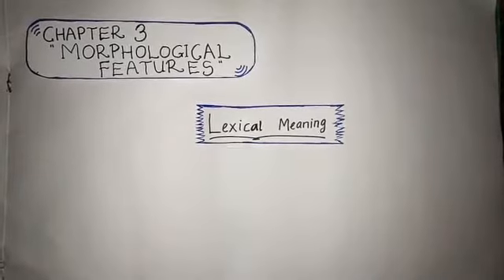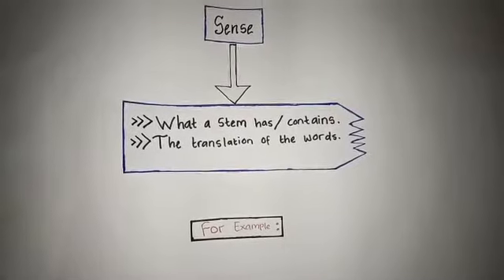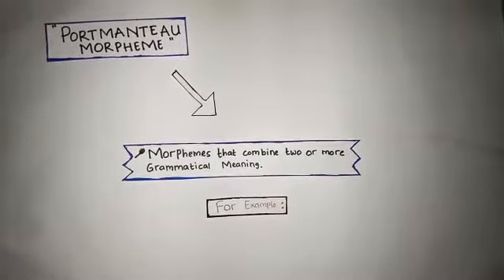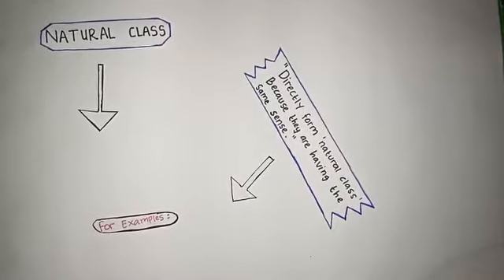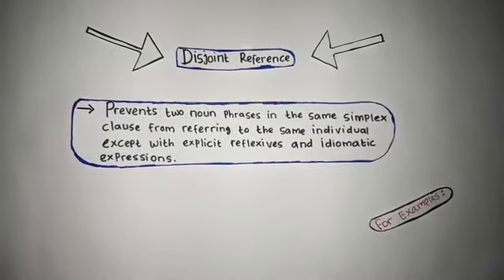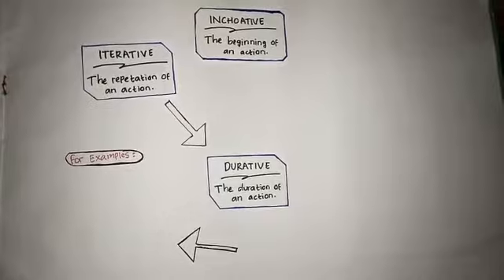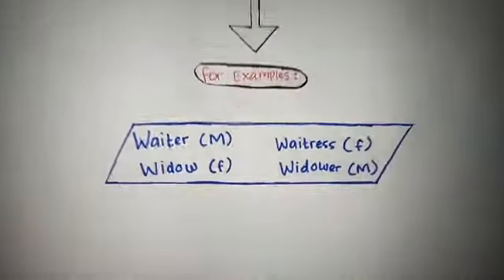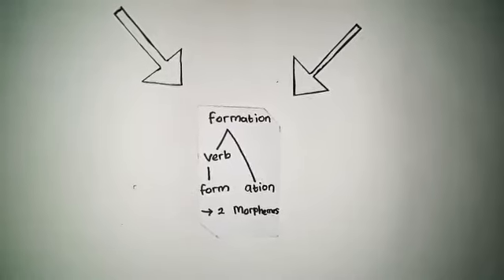CHAPTER 3 MORPHOLOGICAL FEATURES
Assalamu'alaikum warrahmatullahi wabarakatuh.

My name Yuni Kartika, I'm from PBI 18051. I made this video to complete final exam morphology.